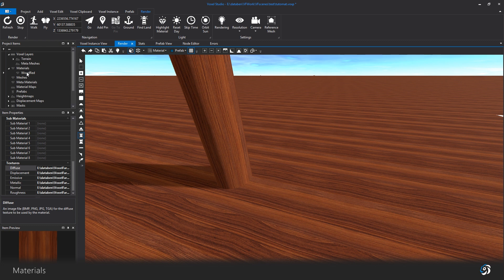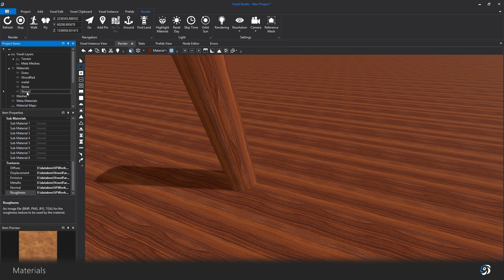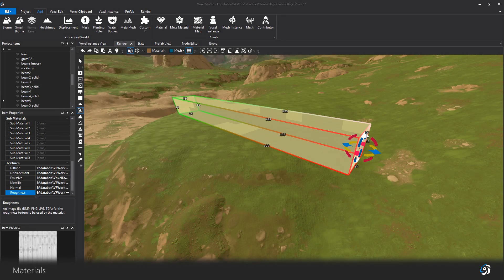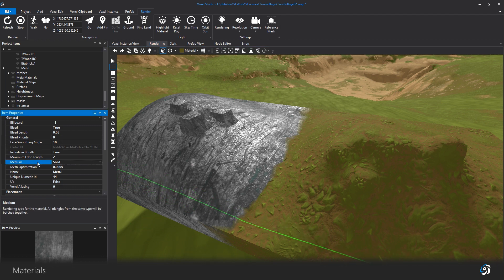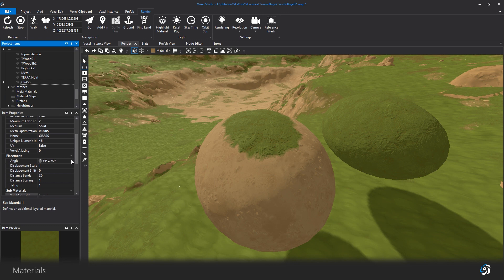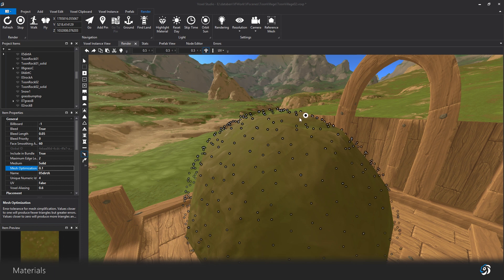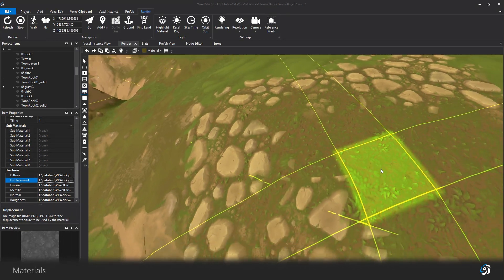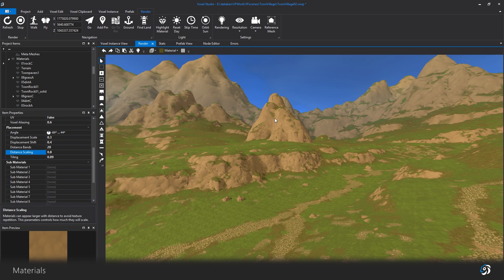Voxel Farm Tutorial: Materials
This tutorial introduces materials, how to create them and get the best possible look for your voxel scenes